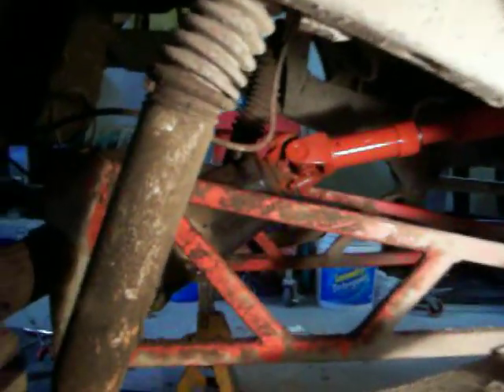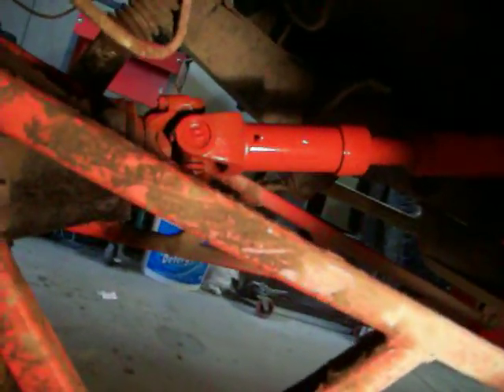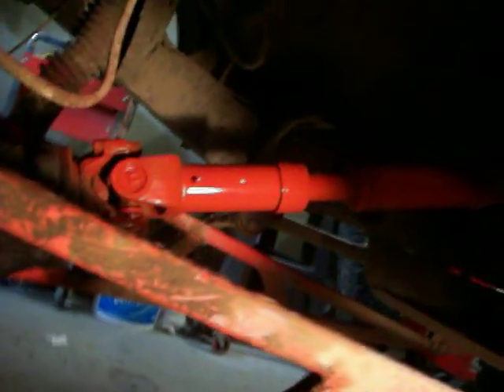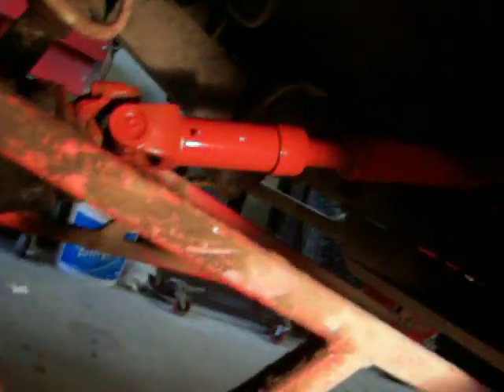things break 1979 jeep CJ5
welds broke in the rear end